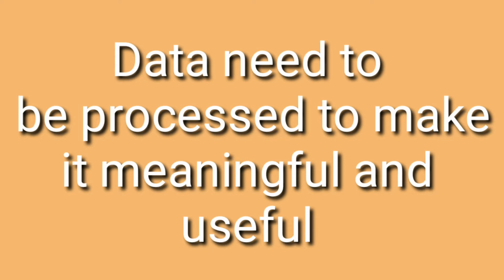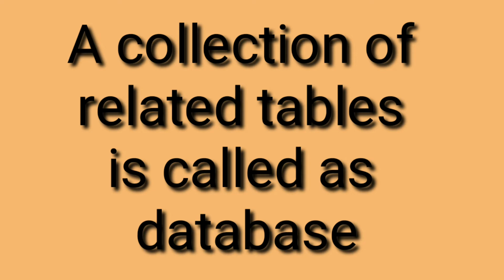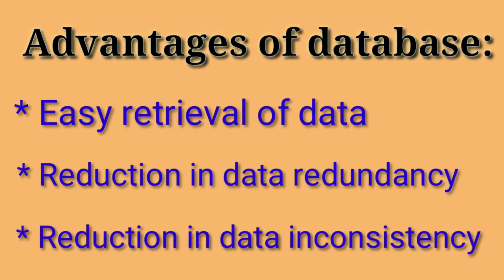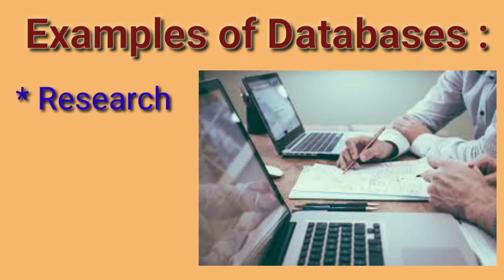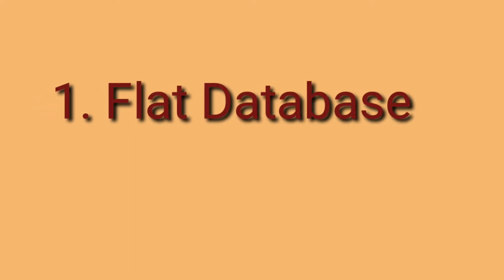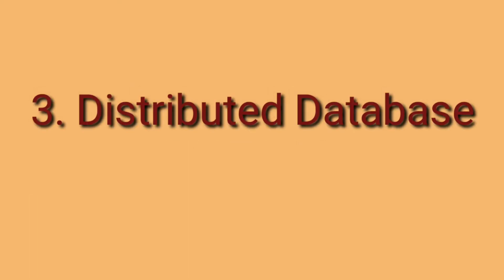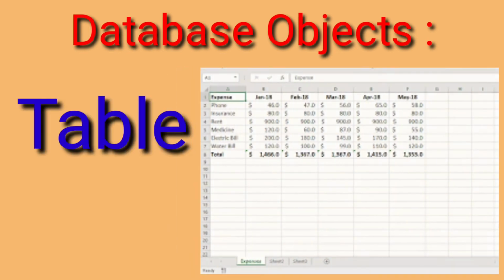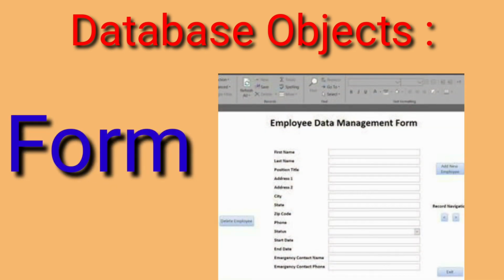Class 8 - Computers - Introduction to Database and Microsoft Access